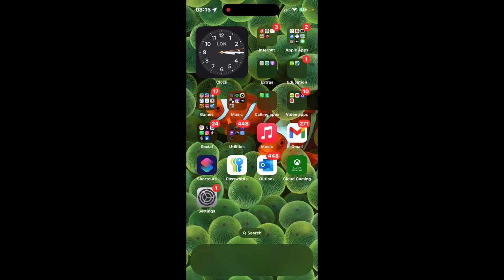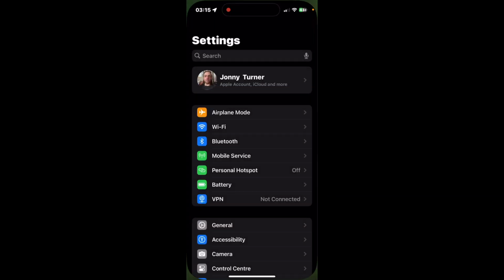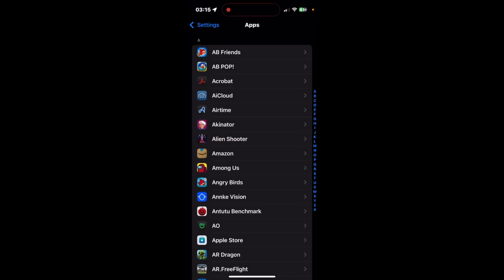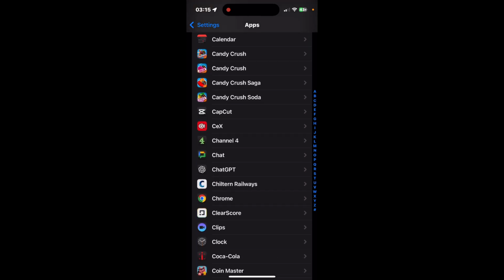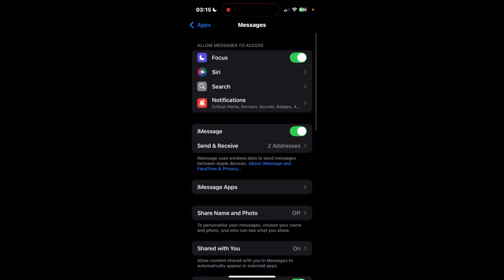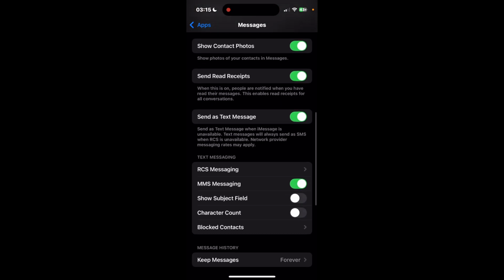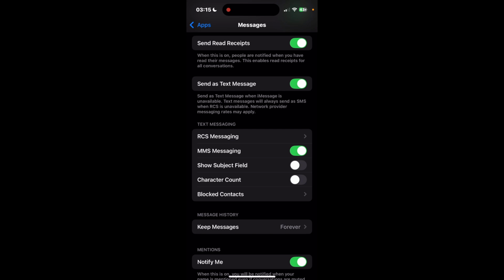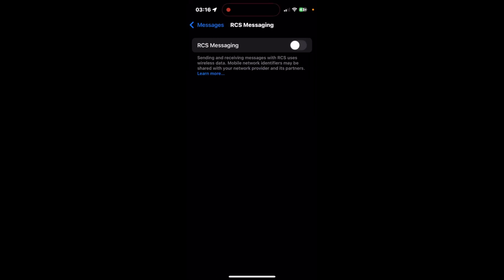How to Enable RCS messaging on iOS 18 and later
Hey guys, in this video I’m gonna show you How to Enable RCS messaging on iOS 18 or later but if you don’t see the option that means that you carrier may not support it yet with Apple and needs to bring a carrier update out with to support.